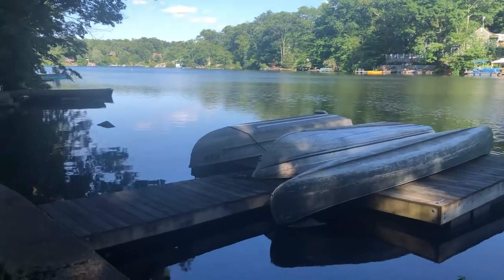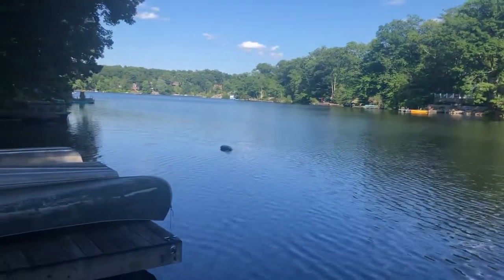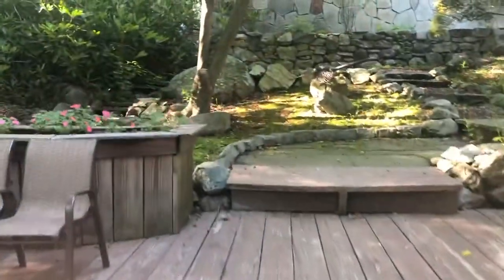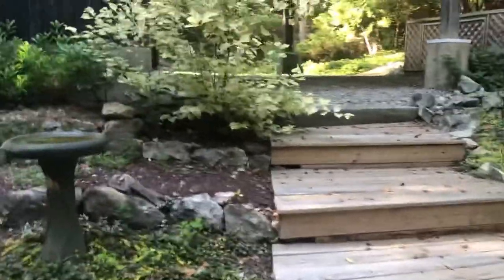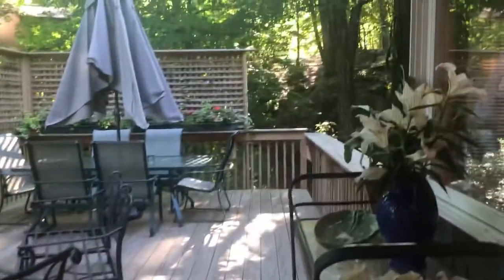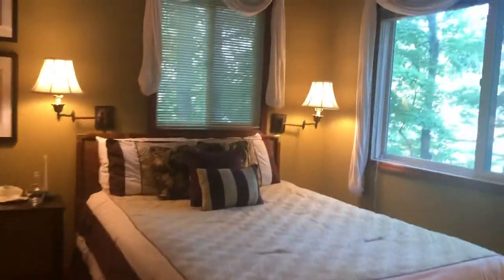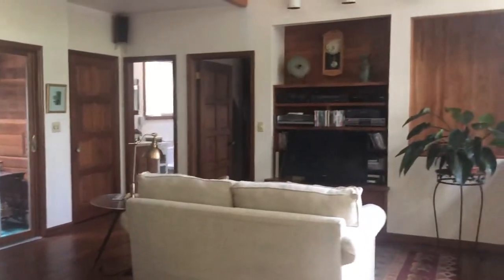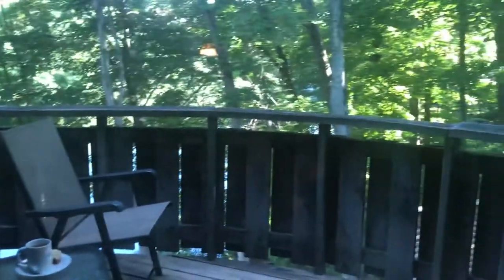Artist Style Lake House in New Jersey 30 Miles from NYC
Vacation at home! ⛵️ Enjoy this custom lakefront three bedroom, two bath home only a short drive from New York City. Stone wood burning fireplace, primary bedroom with private deck. Two lakeside docks. Swimming, boating and fishing from your own paradise. 🏡 Excellent studio space, garage and carport included! This lakehouse is listed for sale by Jennifer Ellis and Home Sweet Home Enterprises.